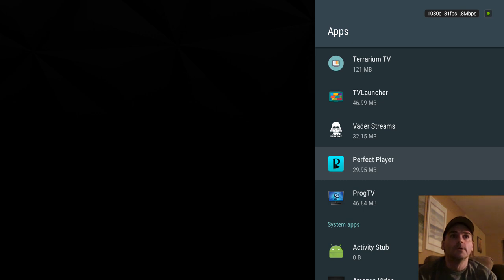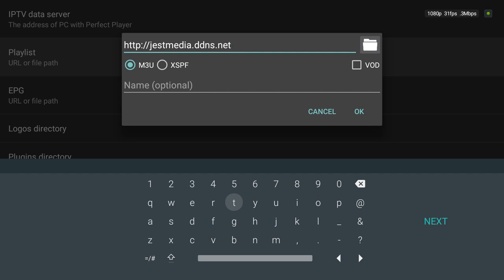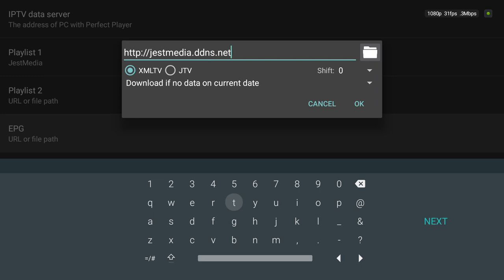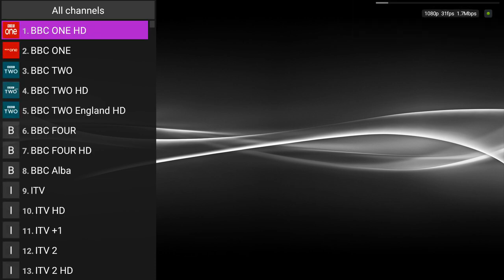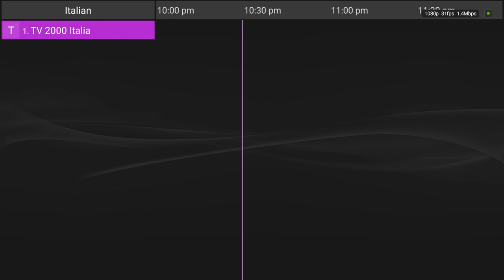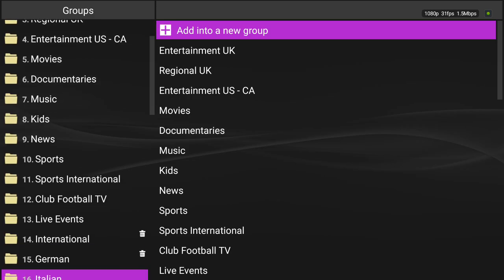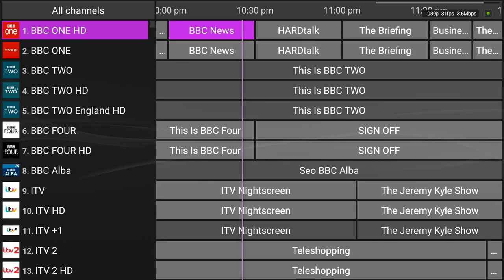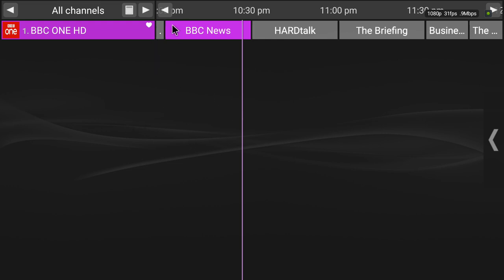Perfect Player Setup Using Jest IPTV